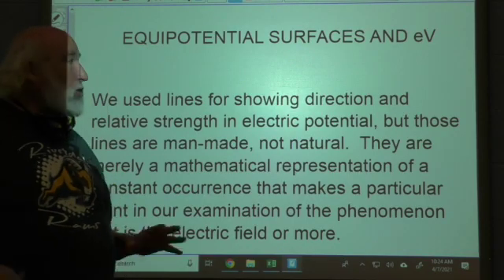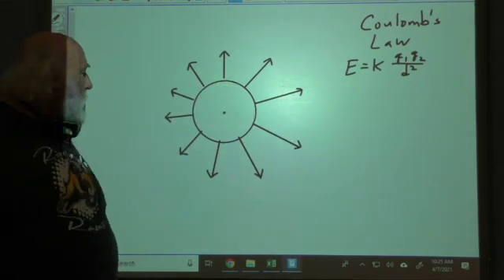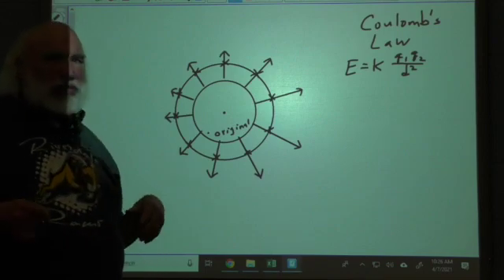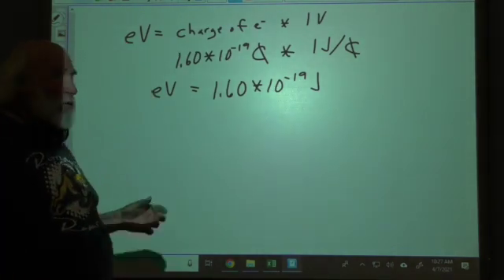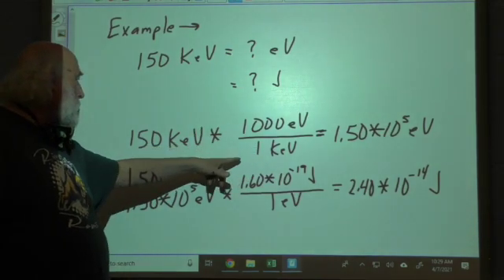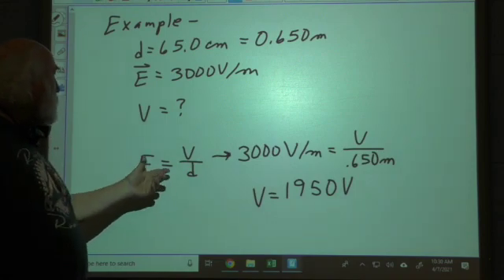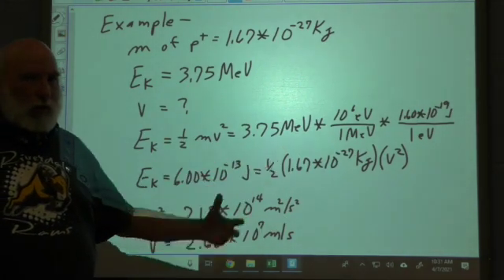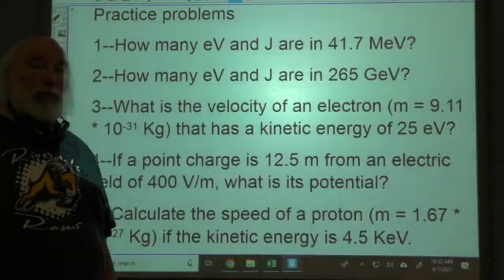Equipotential Surfaces and eV SD 480p